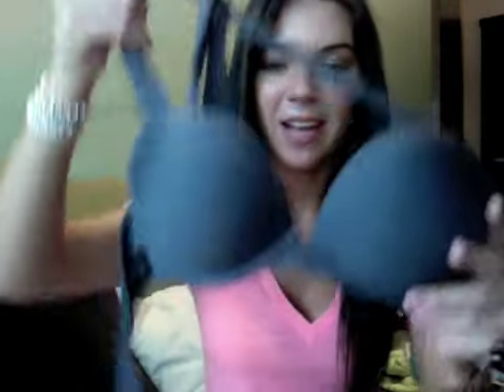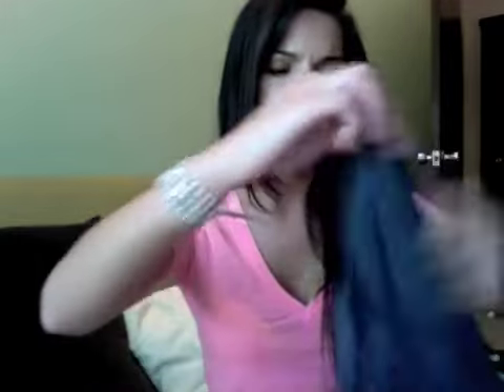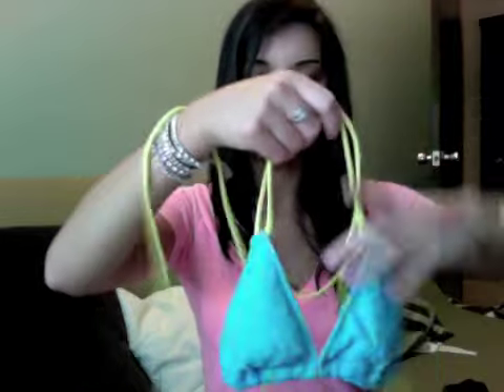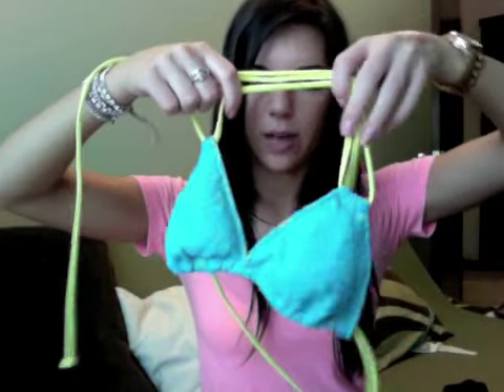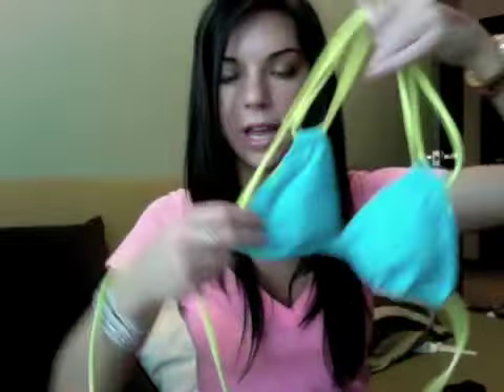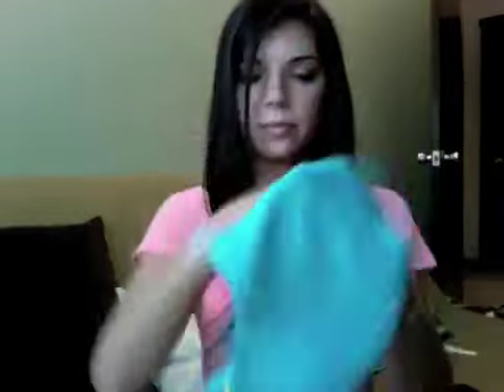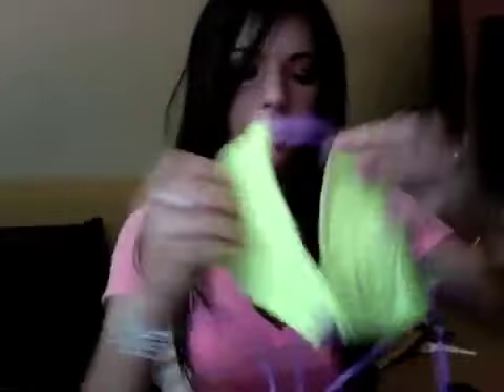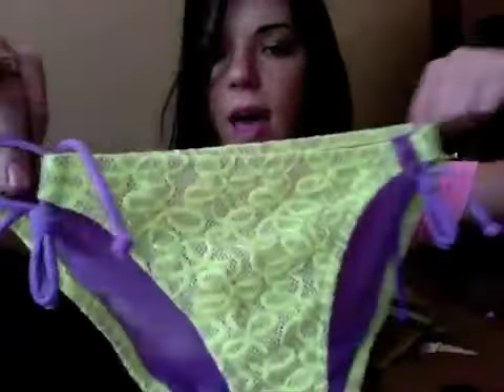Victorias Secret Summer Favorites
Some of my most worn/used Victorias Secret items during the summer time!